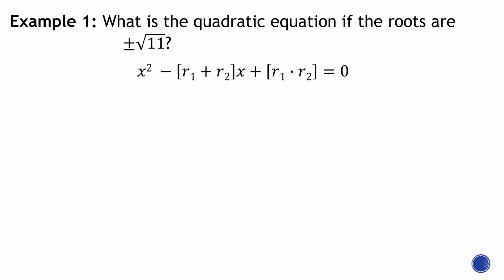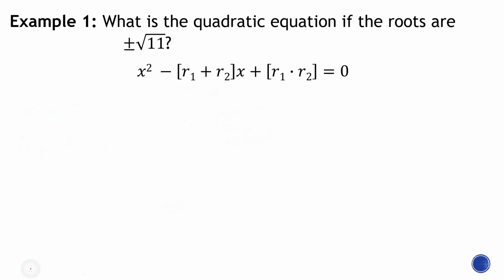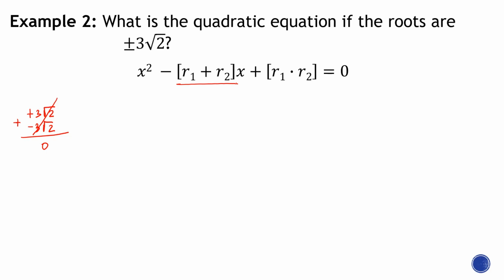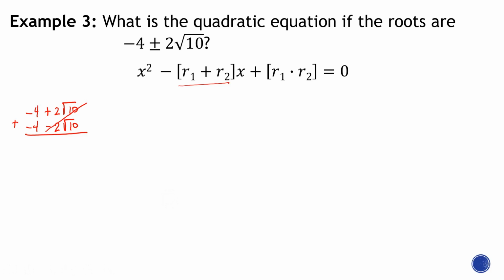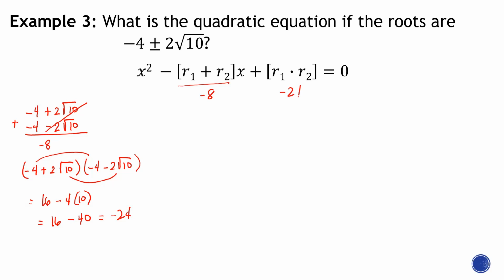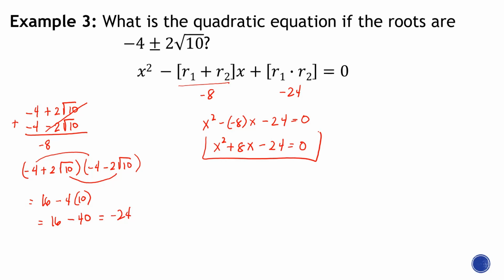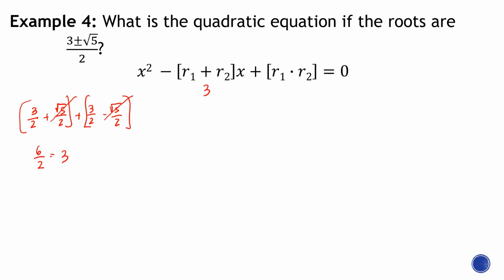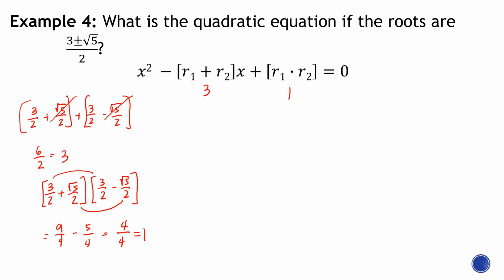Creating Quadratic Equation given Irrational Roots using a Formula